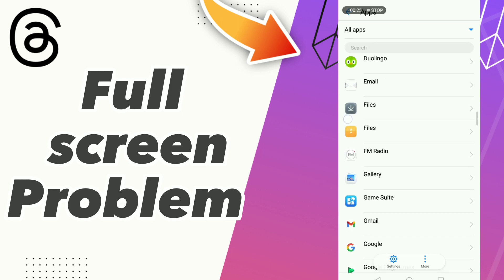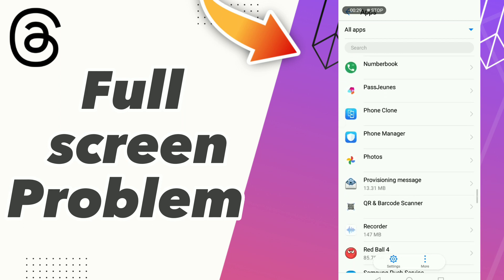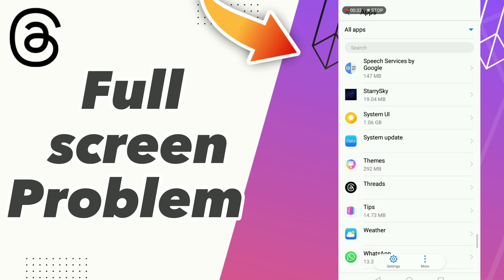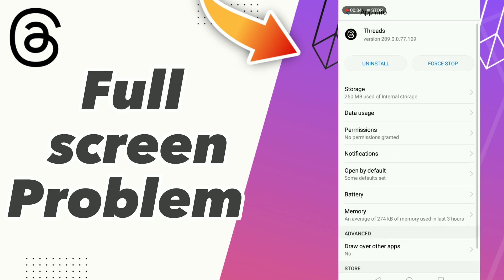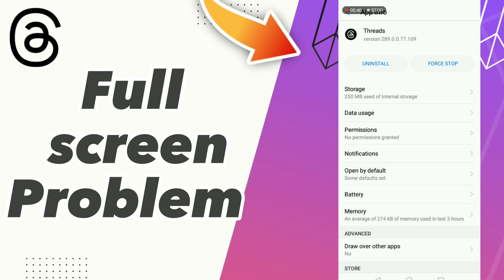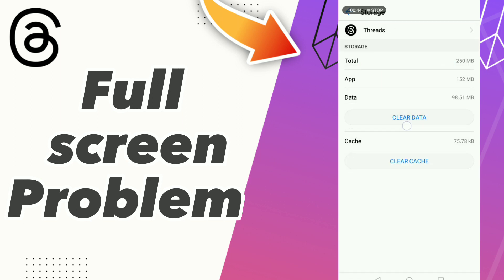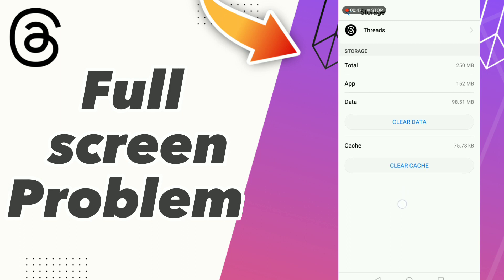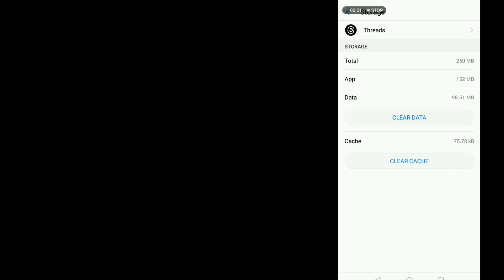how to Fix threads Full screen Problem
in this video we discuss :